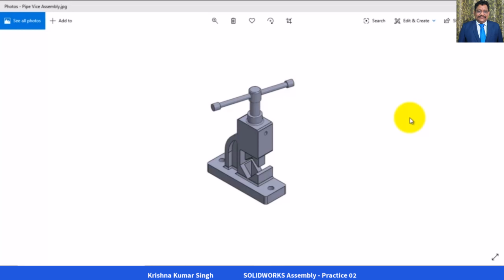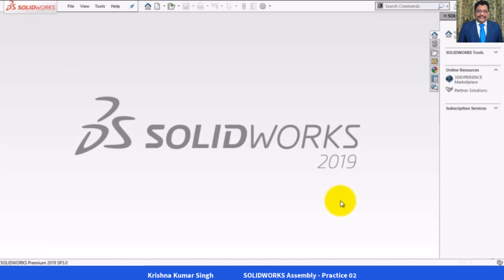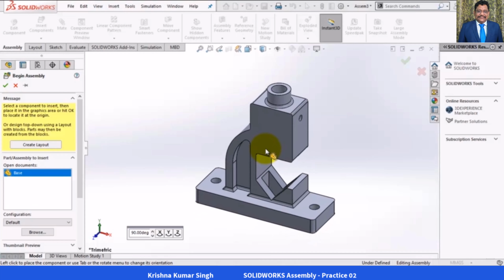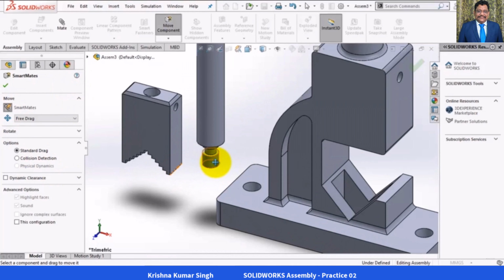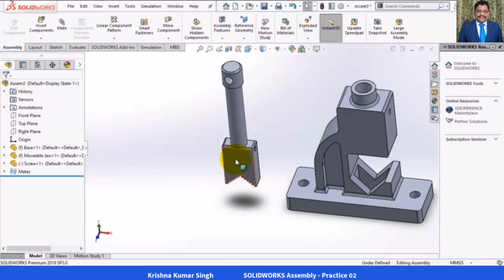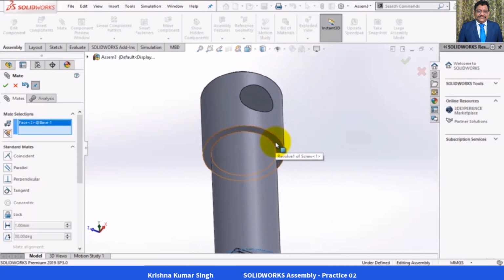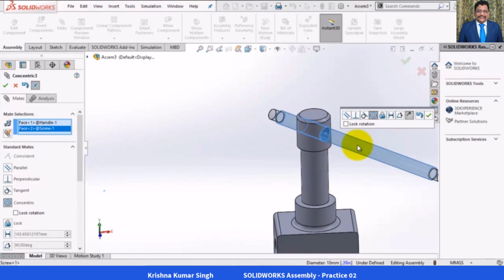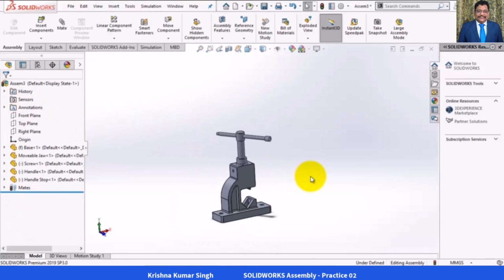SOLIDWORKS Assembly Practice 02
Welcome to the world of Computer Aided Design (CAD) using SolidWorks.

In this tutorial, you will learn step-by-step how to create and assemble a Pipe Vice Assembly in SolidWorks. The session starts with creating all individual components as separate part models using detailed engineering drawings provided in the resources section, followed by assembling them in the SolidWorks assembly environment.

This Pipe Vice Assembly consists of five main components, including the base, movable jaw, screw, handle, and handle stop. You will learn how to:

Insert components into an assembly

Fix and float parts correctly

Use Smart Mates for faster assembly

Apply Concentric, Coincident, Parallel, and Distance mates

Control motion using distance mate with limits

Check movement and functionality of the assembly

This tutorial is designed for Mechanical Engineering students, diploma students, beginners, and CAD learners who want to understand real-world mechanical assemblies in SolidWorks.

All drawings and dimensions required to create the parts are available for download in the Resources section.

Pipe Vice Assembly

Smart Mates in SolidWorks

Assembly Mates (Concentric, Coincident, Parallel, Distance)

Motion control using mate limits

Beginner-friendly SolidWorks assembly workflow